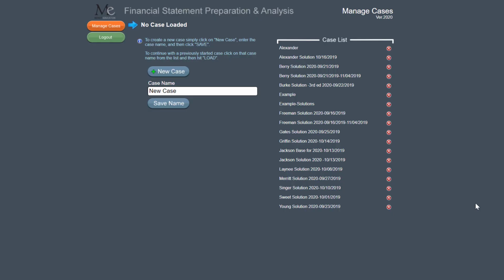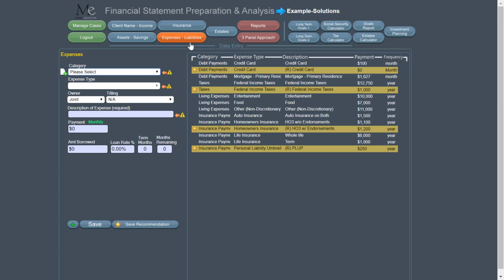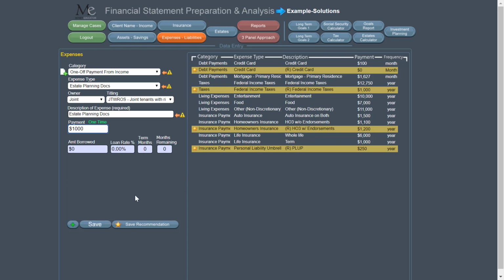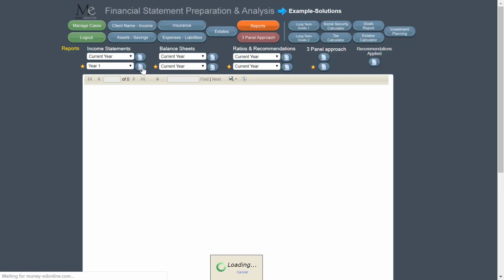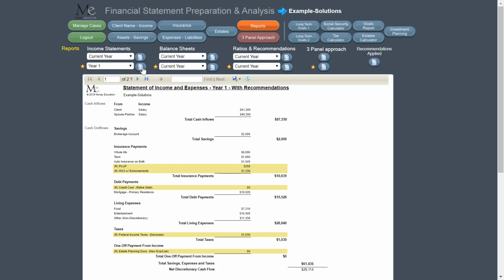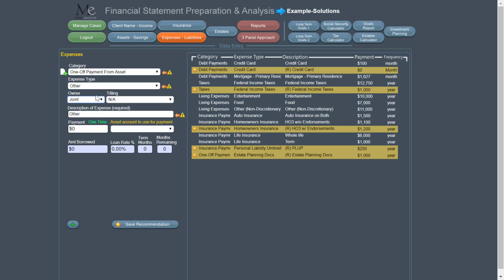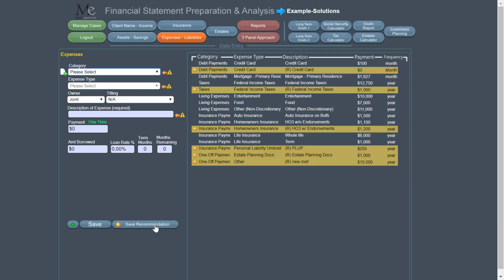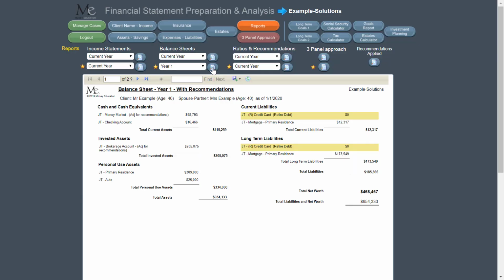Video 9 - Recommendations One Time Pmts